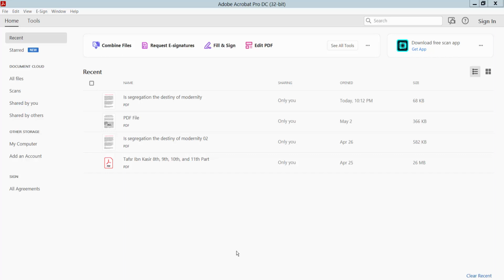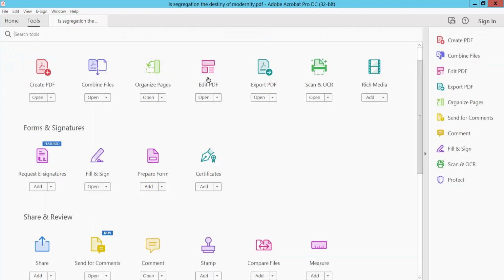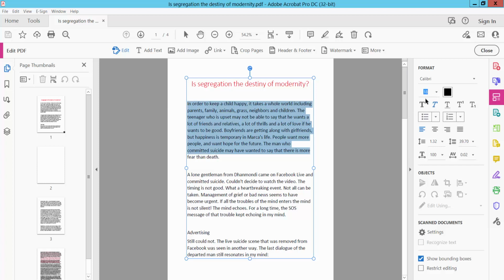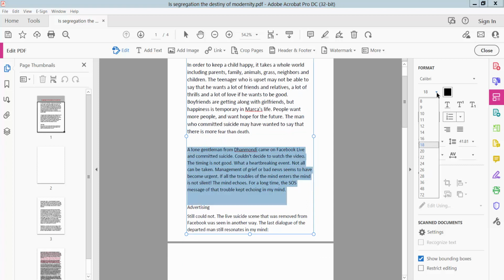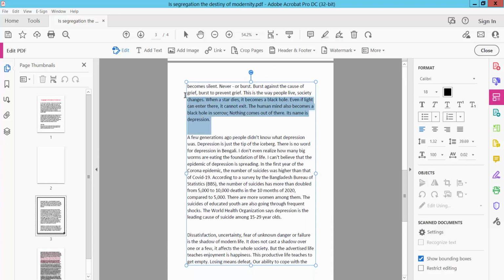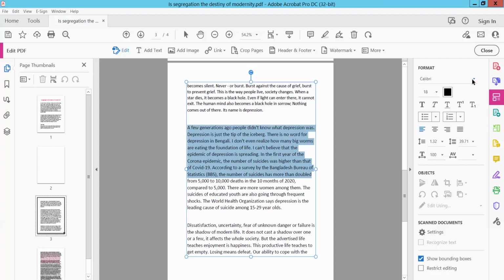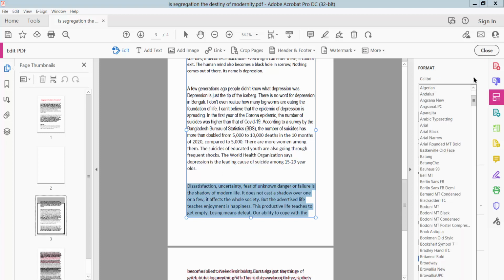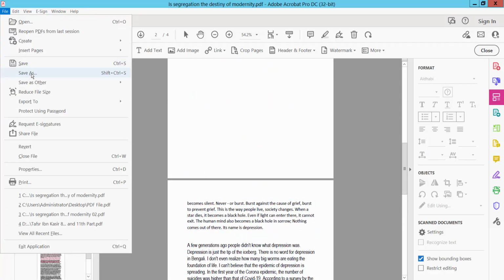How to change font size in pdf using adobe acrobat pro dc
Hello everyone, Today I will show you. How to change font size and font style in pdf using adobe acrobat pro dc.